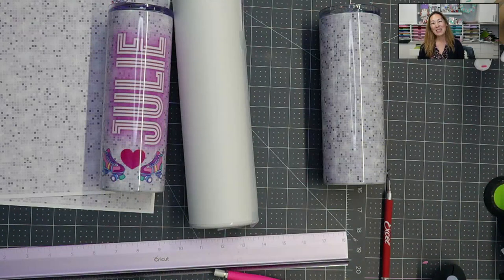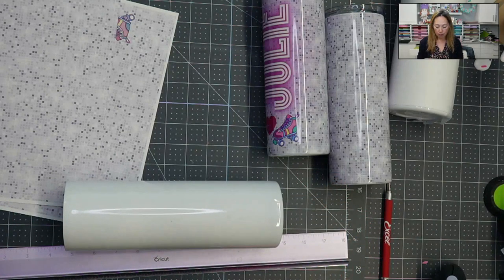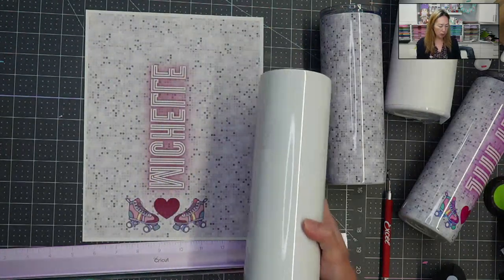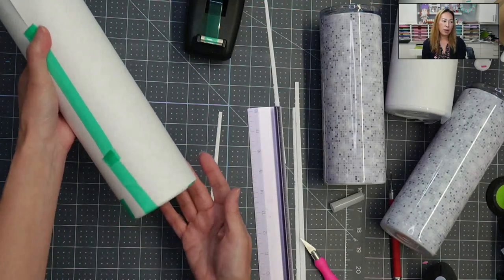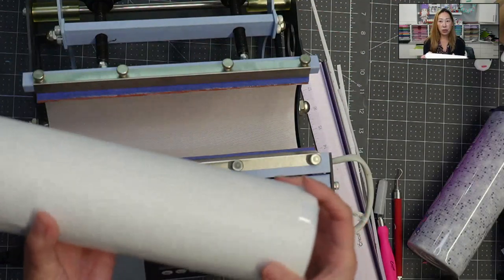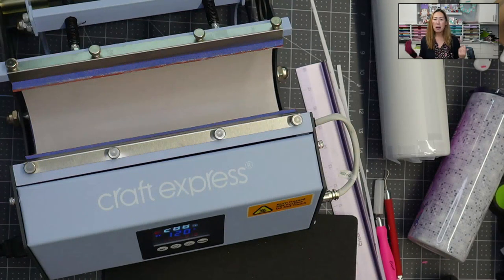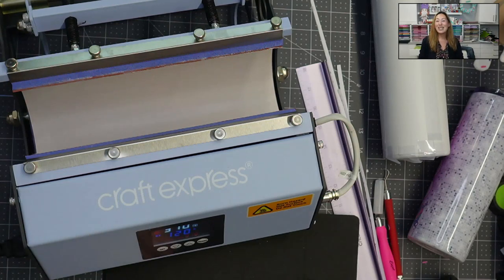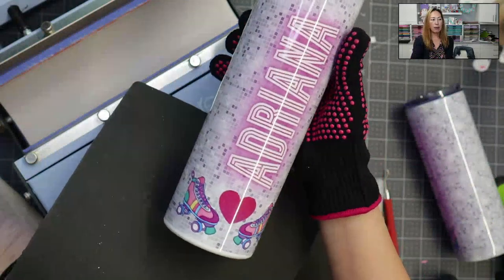How To Sublimate Oversized Tumblers | Step-by-Step Sublimation Tutorial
Hello and welcome to a new video from The Useless Crafter! This time I will show you how to  sublimate oversized Tumblers.

TOOLS & SUPPLIES USED:
Sublimation Tumblers
Craft Express Tumbler Press

Cricut Tips | Step-by-Step Cricut Design Space Tutorials | Crafting Materials Expert | Full Demos To Assemble | Start To Finish Cricut | Sublimation Tutorials